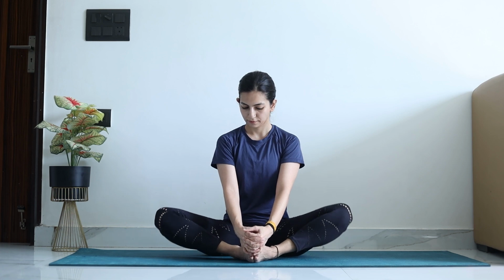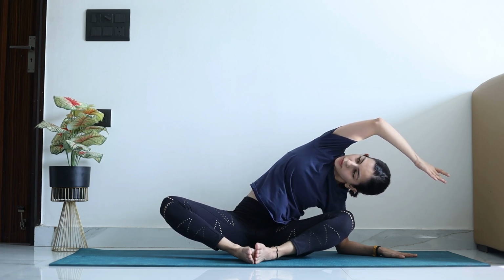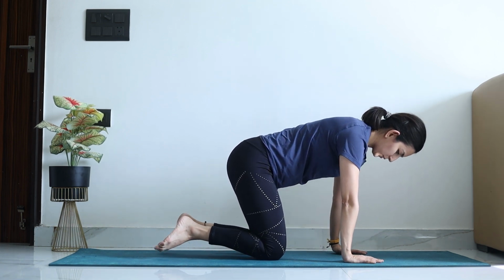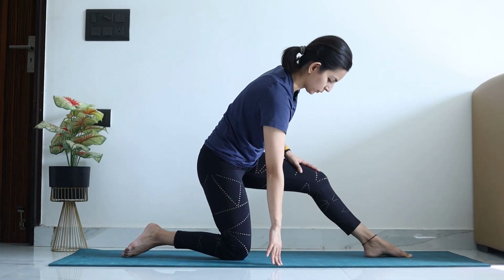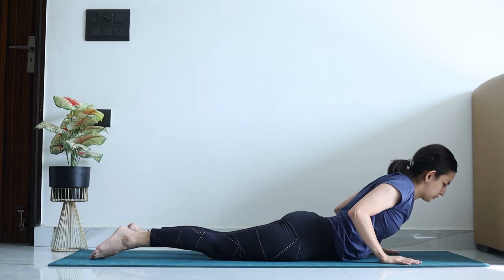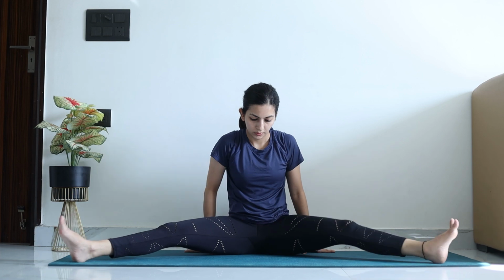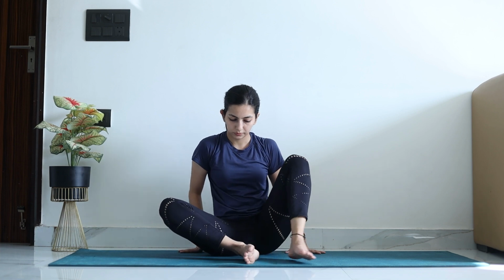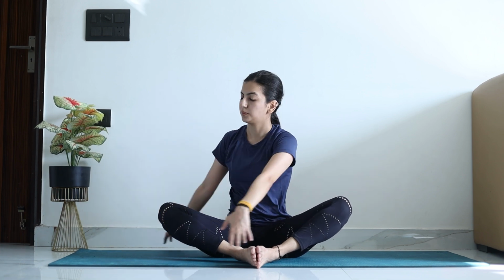YOGA FOR BEGINNERS I DAY 13 - STRONG AT HOME CHALLENGE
Today is DAY 13 of 14  DAY STRONG AT HOME CHALLENGE. Get ready to stretch and relax with this beginner yoga flow ! Do tell me in comments below how did it feel :)
Much Love,
Your Fitness Coach
Palak